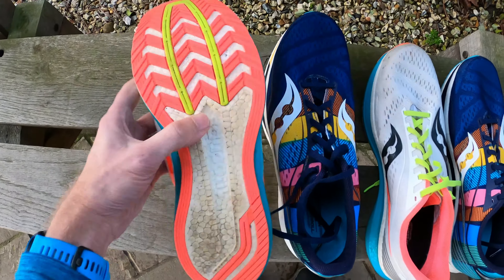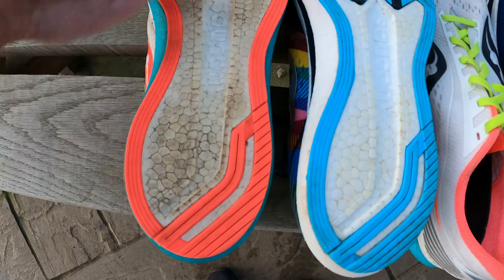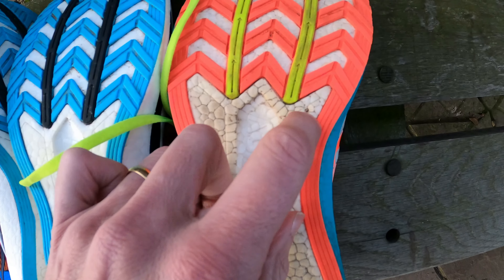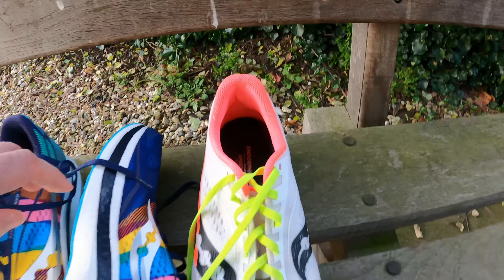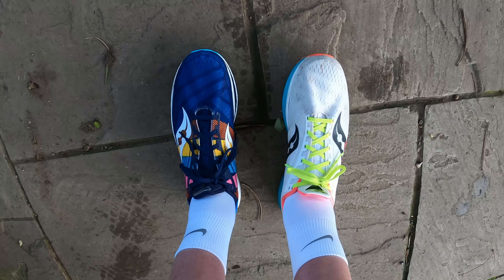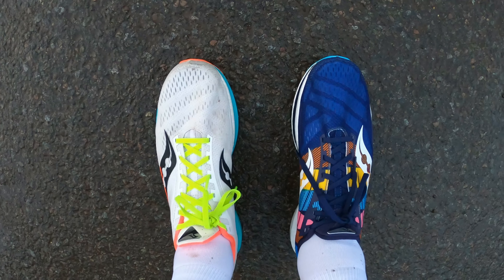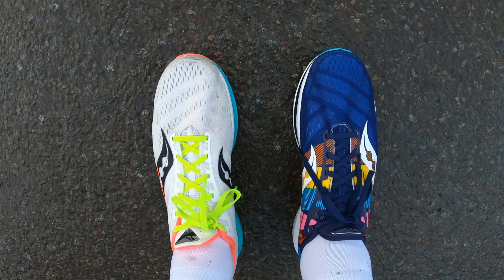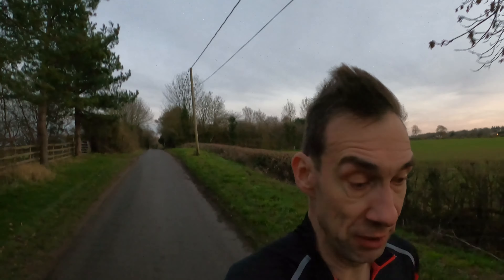Saucony Endorphin Speed - Wear Test - After 150 Miles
In this video, I compare the wear and feel of 2 pairs of one of the best running shoes of 2020 - the Saucony Endorphin Speed. One pair (the white one) I have run 150 miles in and the other (the blue "New York" colourway) is nearly new as I have only done 10 miles in it.

For me, at least, hard to tell much difference.